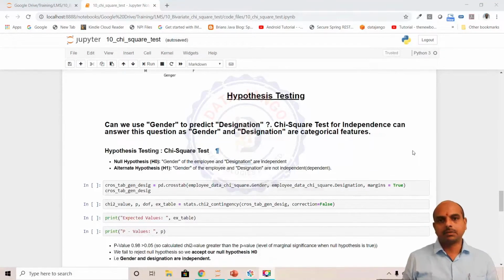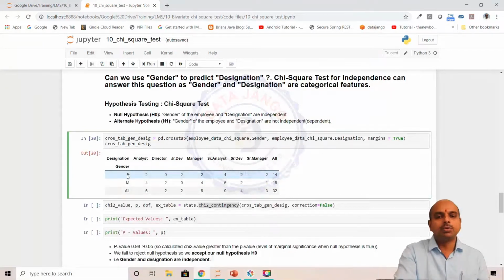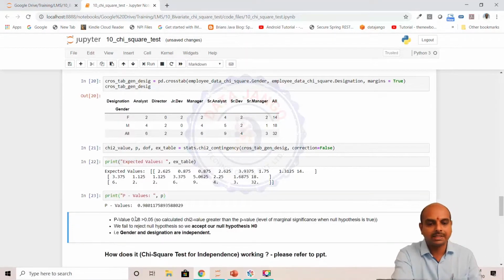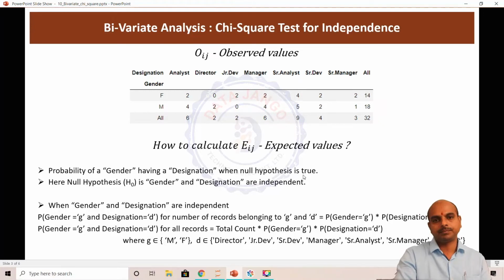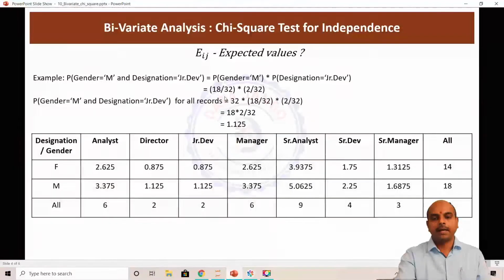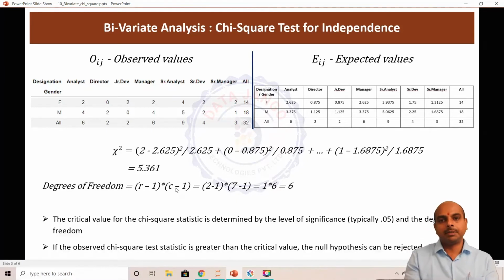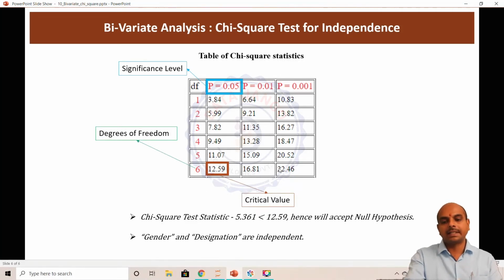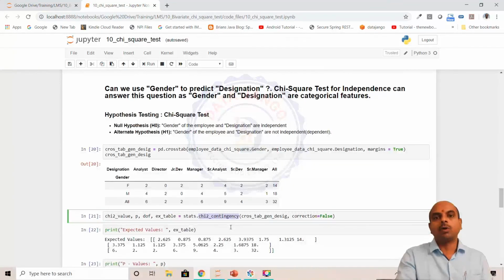10 2 bi variate chi square binary 1080p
bi variate chi square binary